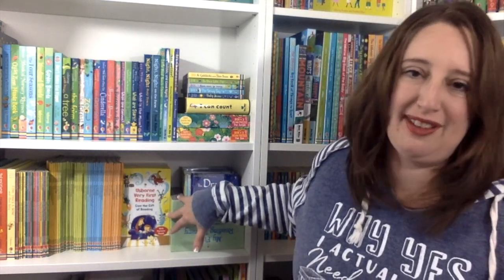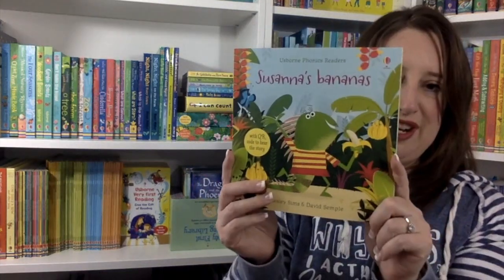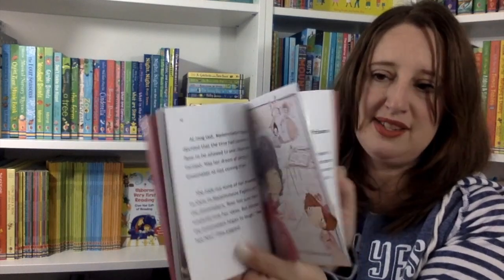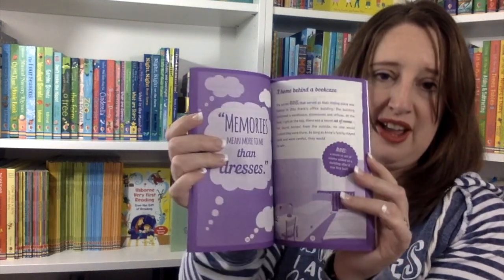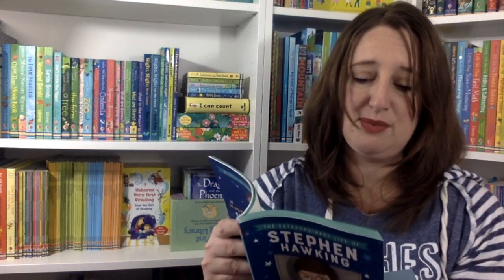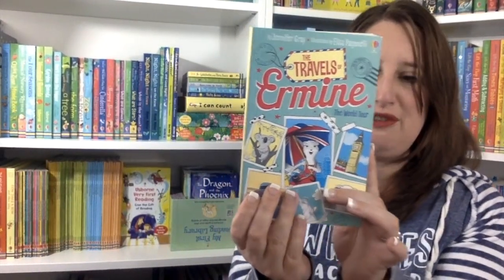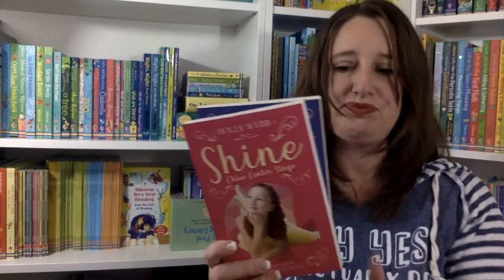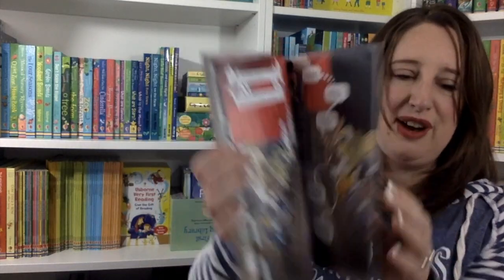PaperPie 2020 NEW Fiction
So. Many. New. Series! Which one is your favorite? To order